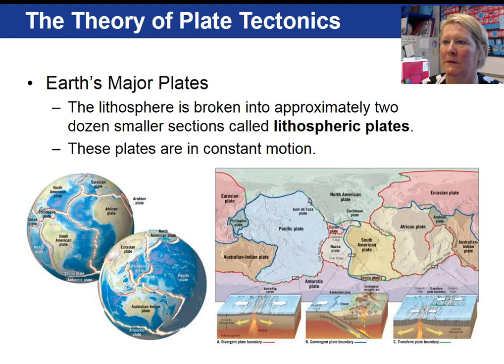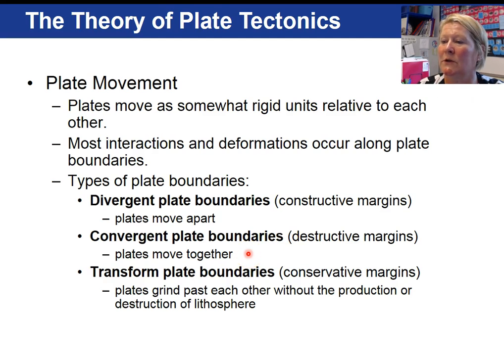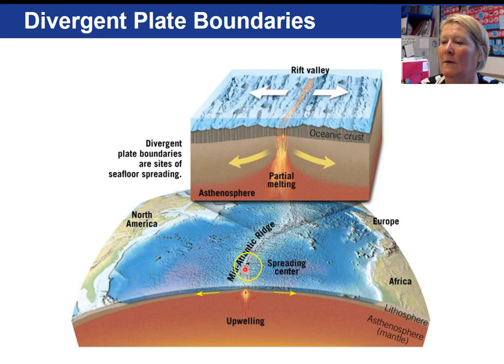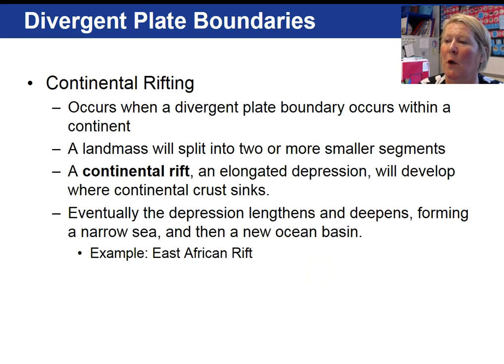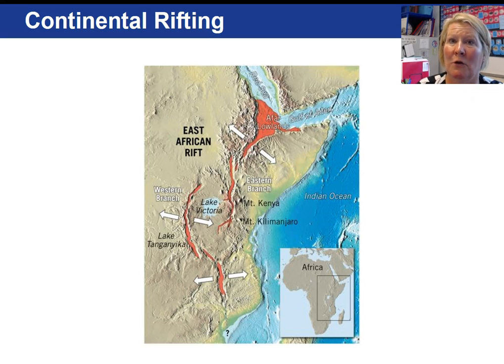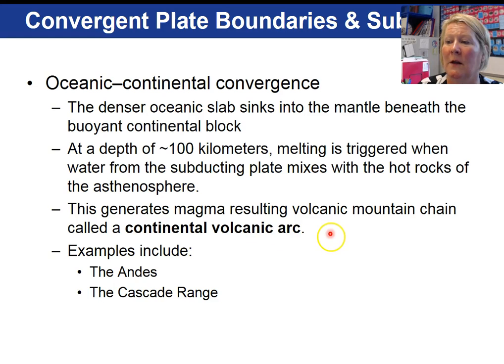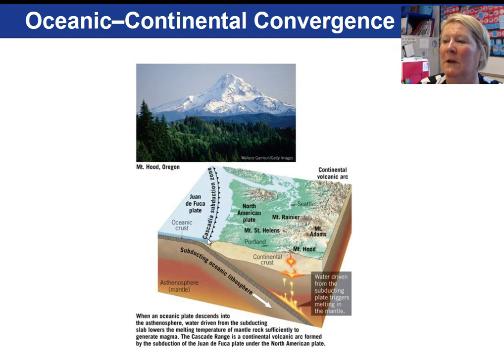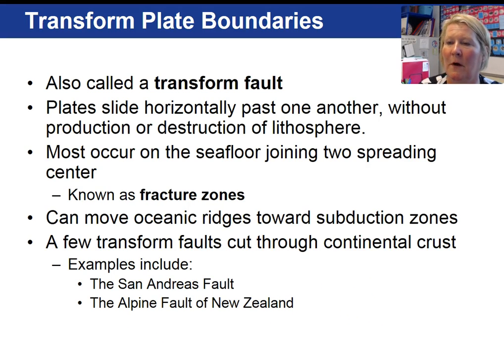Chapter 2 2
Chapter 2 Plate Tectonics, video 2